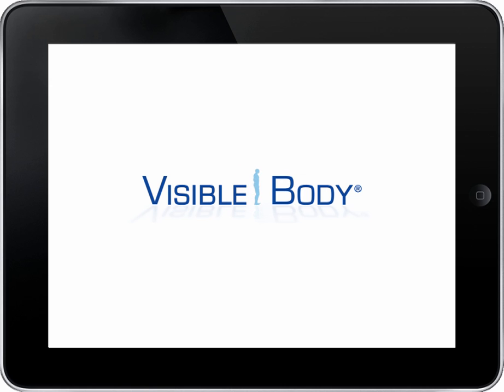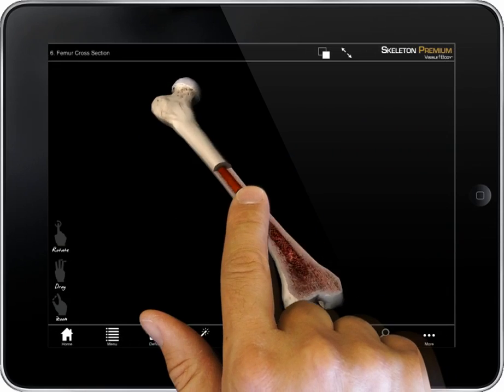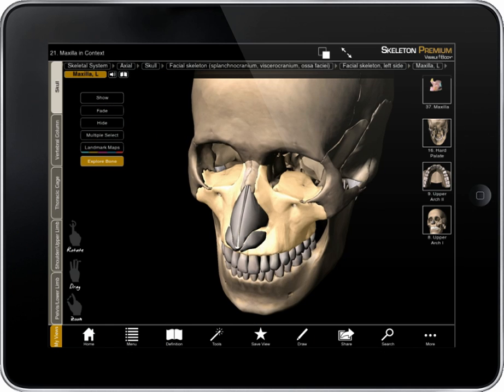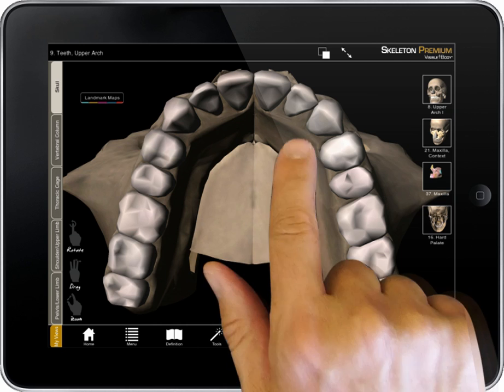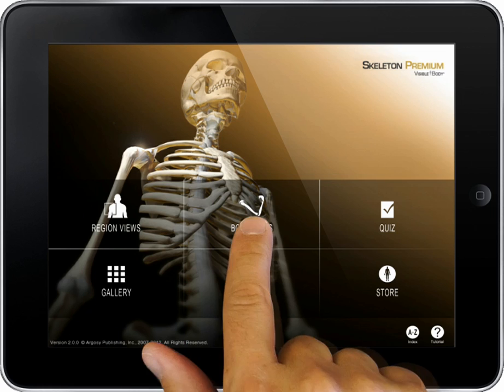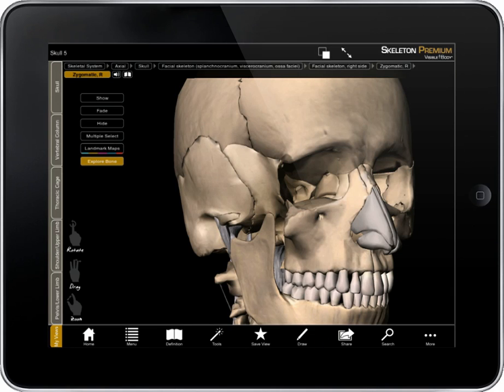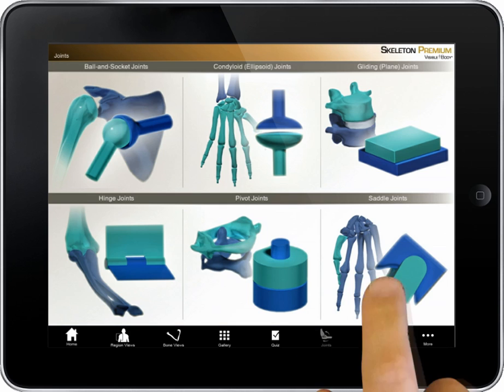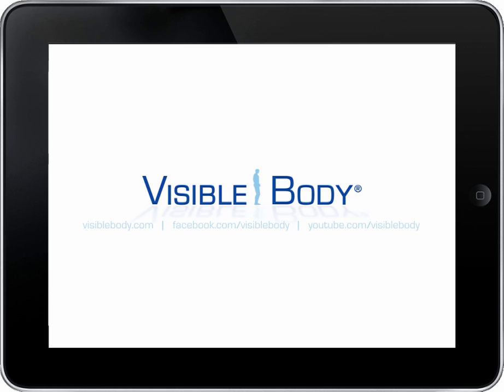Skeleton Premium (iPad Tutorial)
To get a FREE preview eBook that shows more images and content from Skeleton Premium,
Skeleton Premium provides an encyclopedic anatomical reference of skeletal anatomy that is more complete than any other skeletal system interactive application. It is the only app that provides true 3D models of each bone in the articulated skeleton and hundreds of ligaments.